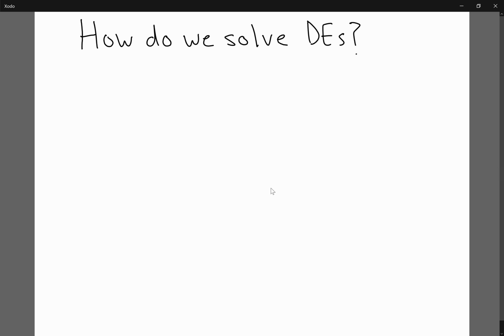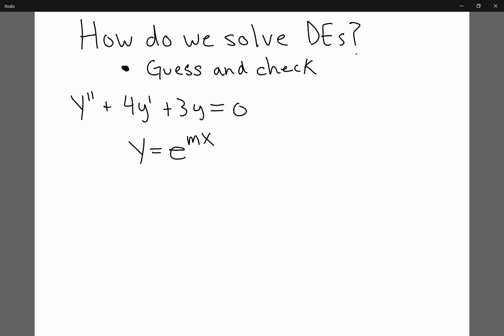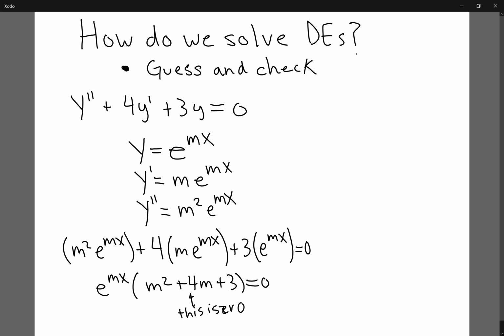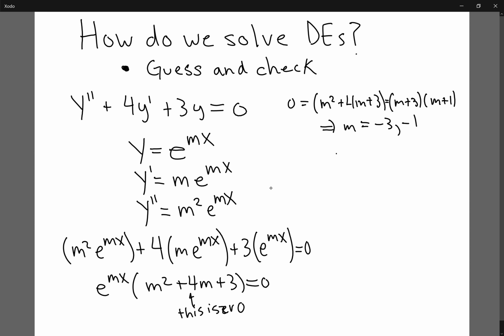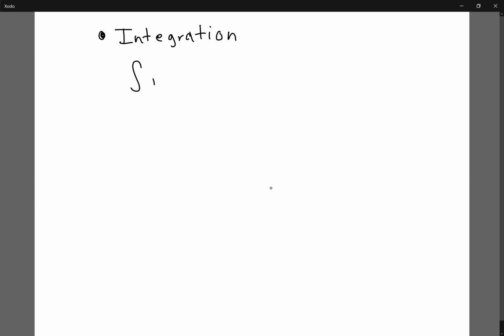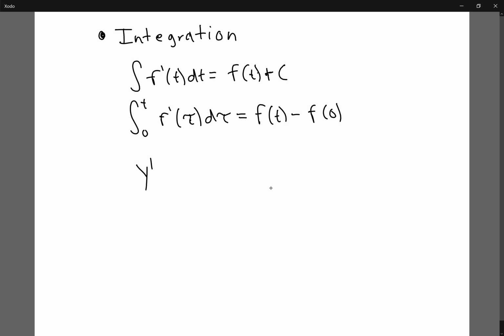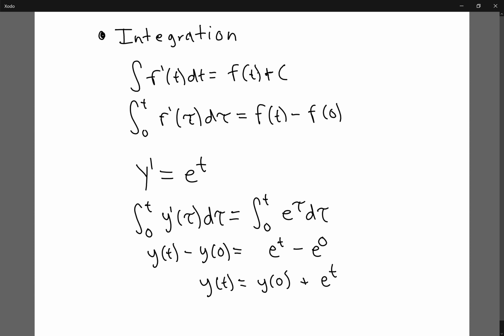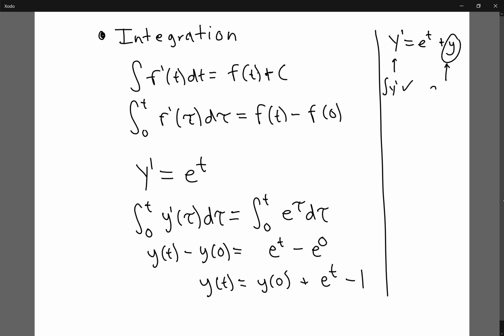MTH 340 - Video 4 - Methods for solving differential equations